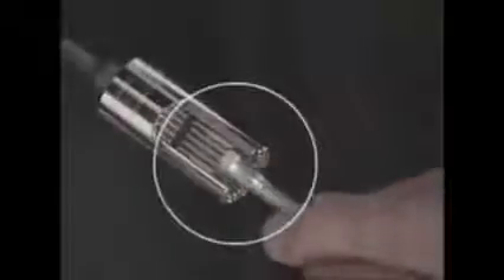Gator Grip Universal Socket Wrench Power Drill Adapter 3 Piece Set tool